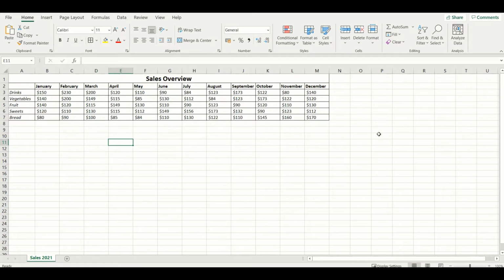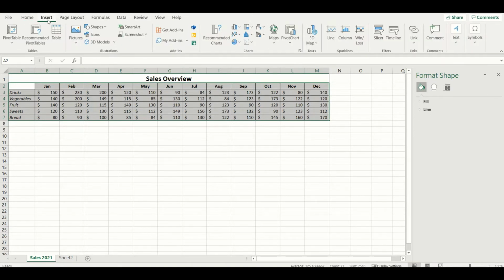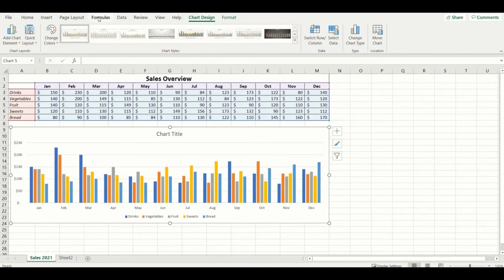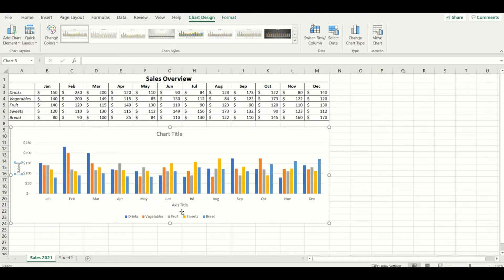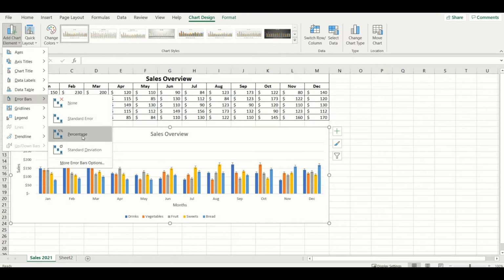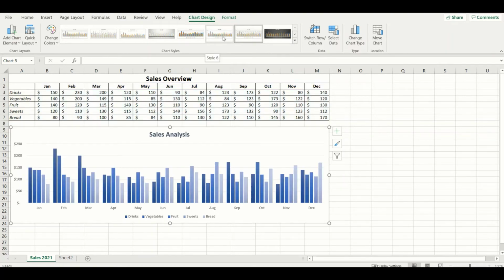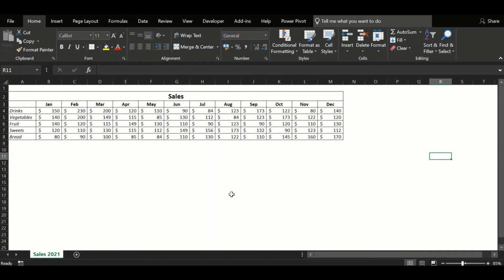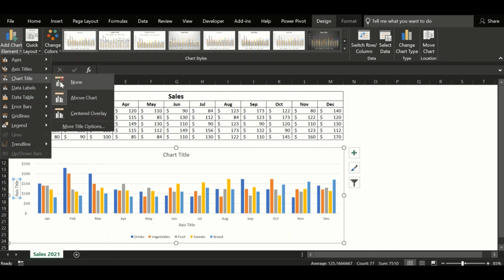How to create a bar chart in Excel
In this video I would like to show you how you can create a bar chart in Excel to analyse sales. 📊📊

After the bar chart is created I will also show you how you can customize your chart by adding different chart elements such as chart and axis titles. At the end I will also demonstrate how you can quickly apply it to create your own bar chart.